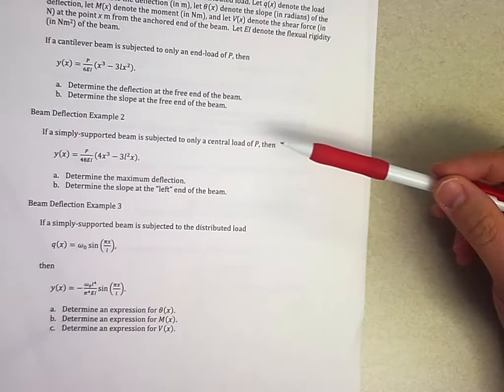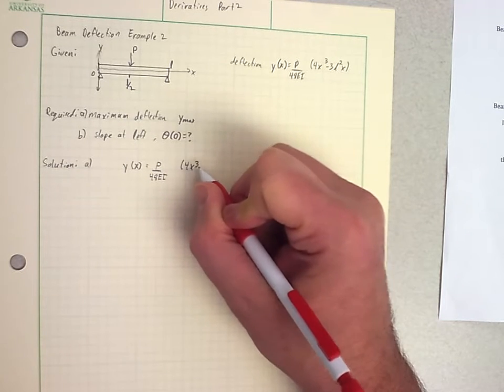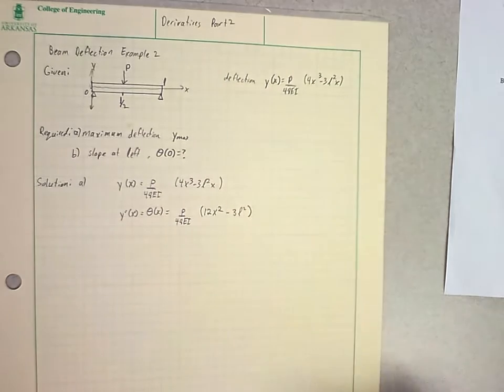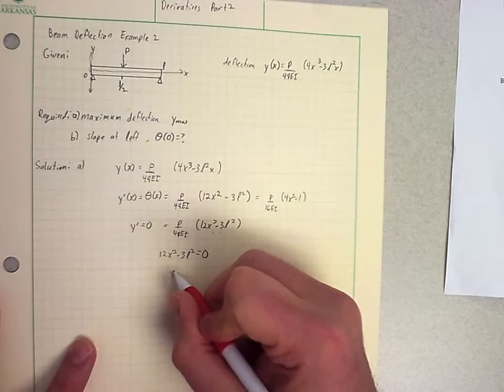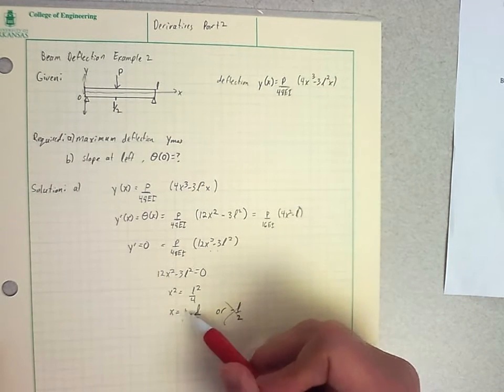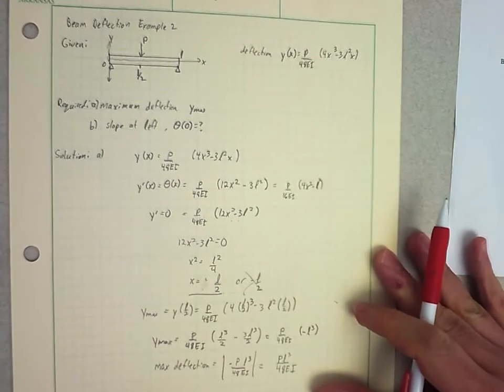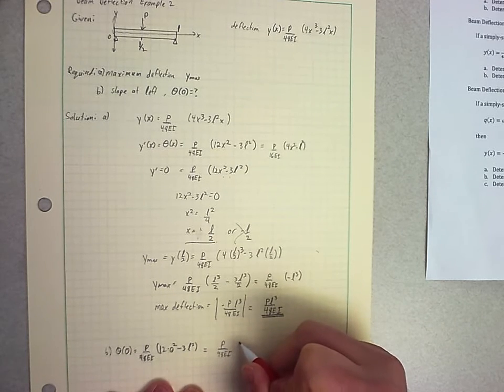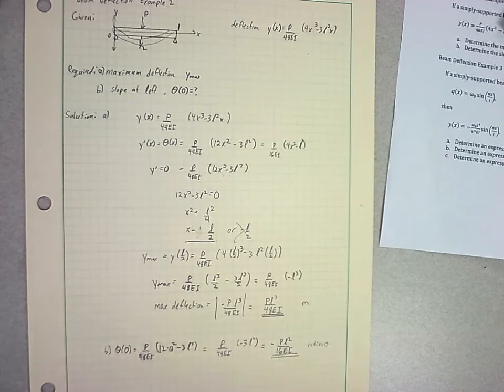Derivatives Simply Supported Beam Middle Load